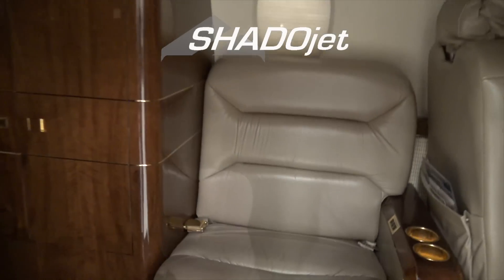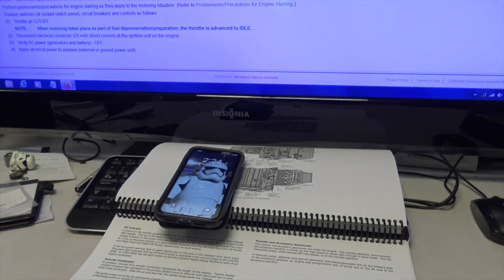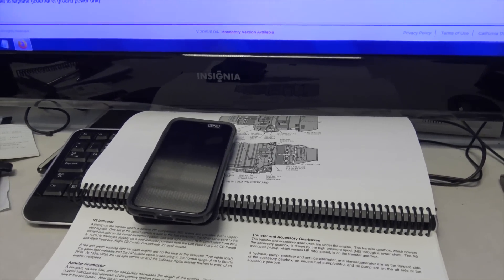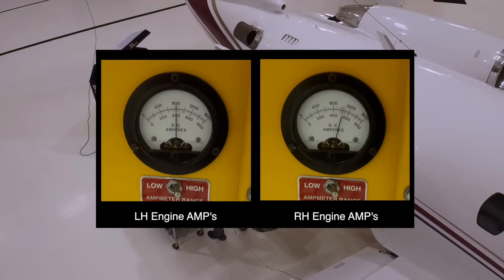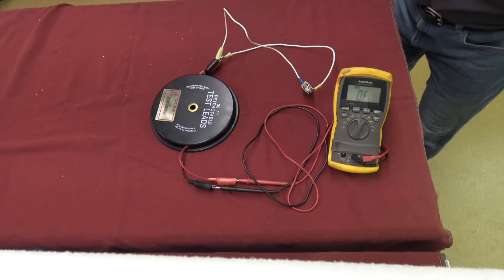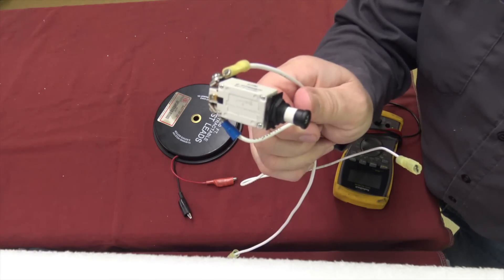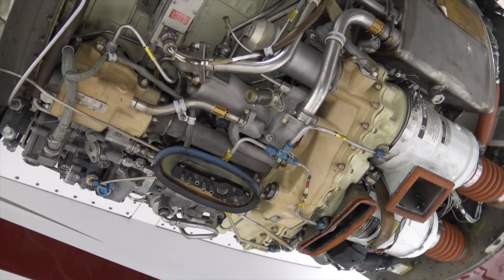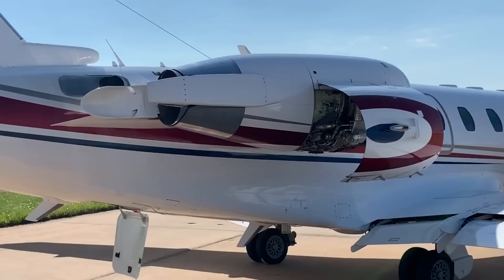Right engine doesn't start TFE731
A corporate jet right engine doesn't start. A quick video of the trouble shooting, evaluation, and repair of this issue. Just part of my world as an A&P technician, working in corporate aviation.